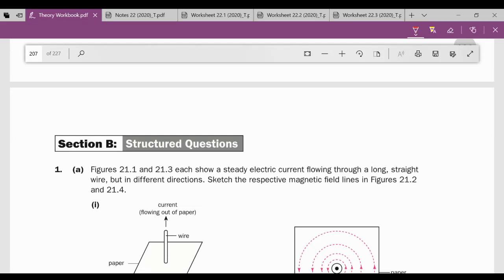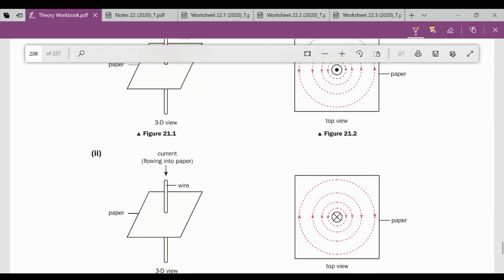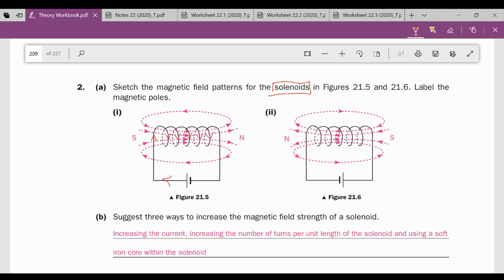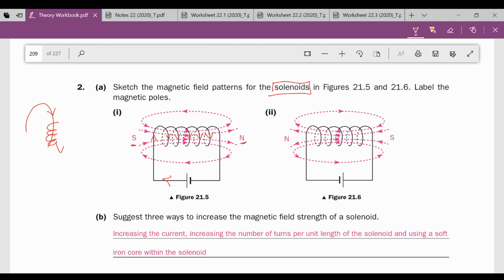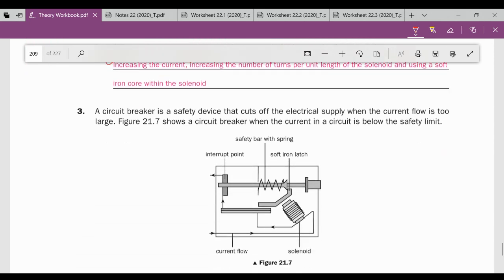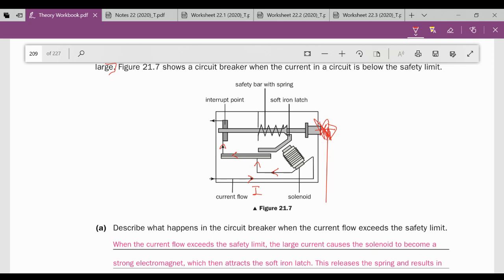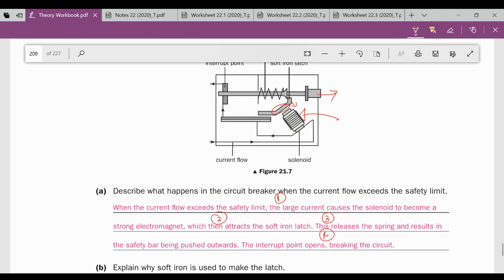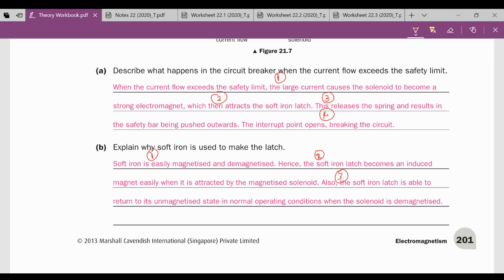Chapter 21 Electromagnetism Theory WB Part 1